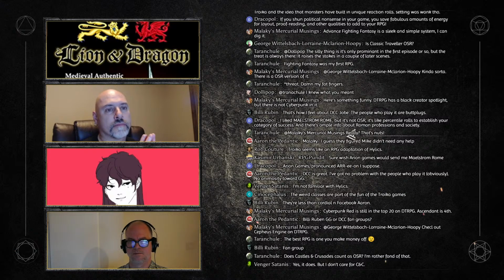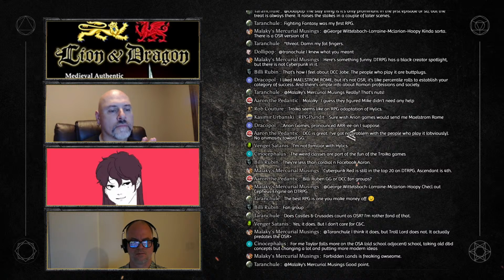LIVESTREAM Season 5 Episode 2: Guest Host Taylor Lane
Inappropriate Characters goes live at 7:30 CT/ 5:30 PT.
Tonight's topics include: Taylor Lane, Taylor Lane, Taylor Lane